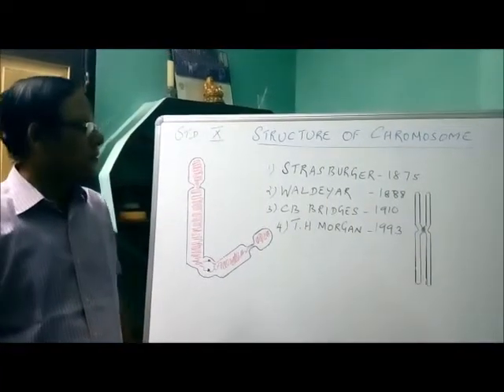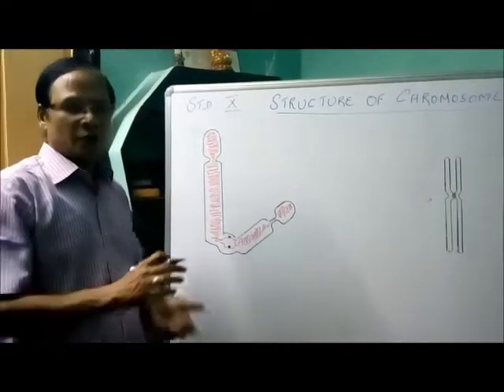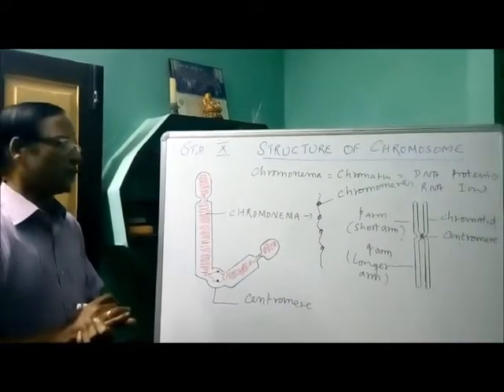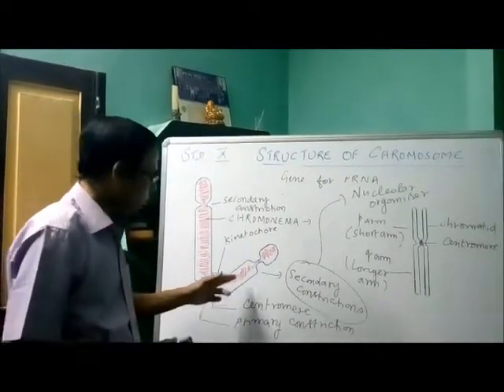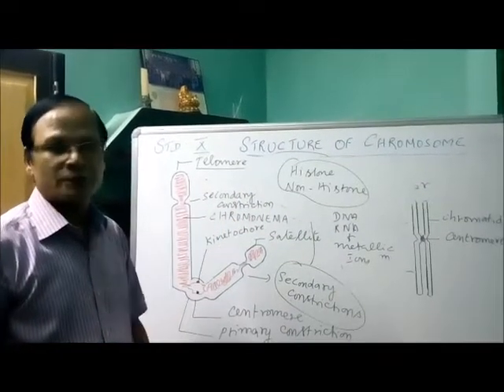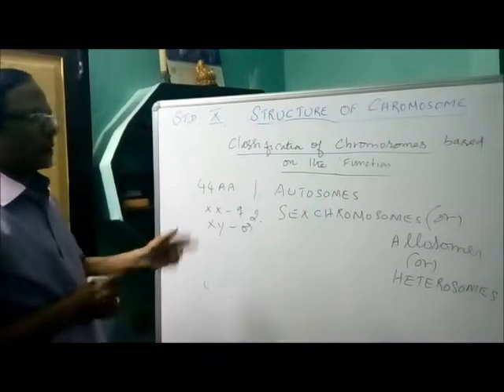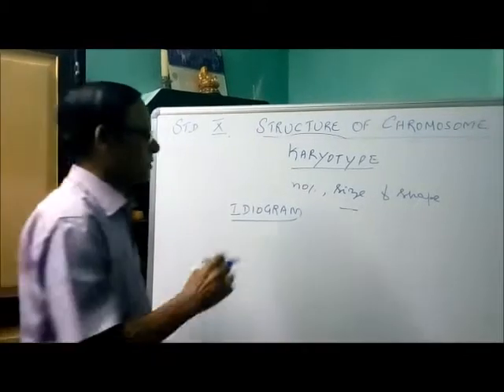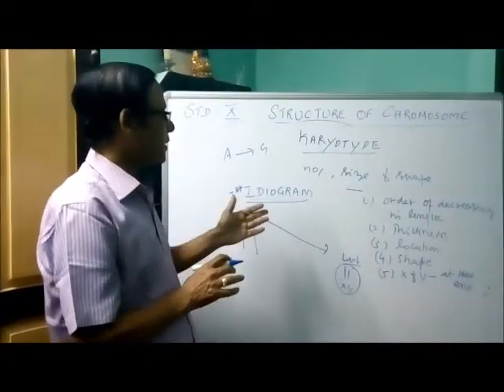X Bio Alpha Part II Chapter 18 Heredity Structure of chromosome and Karyotype Video 1